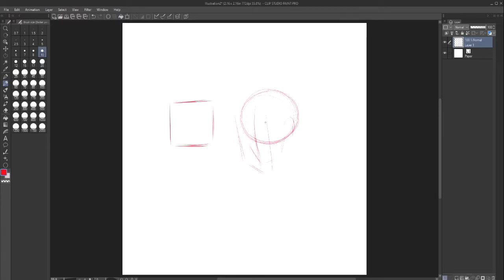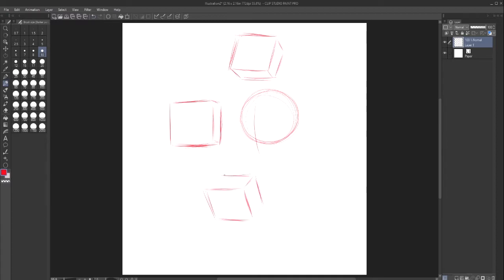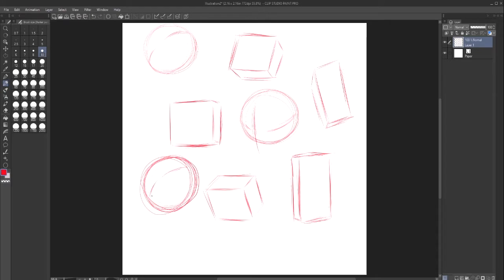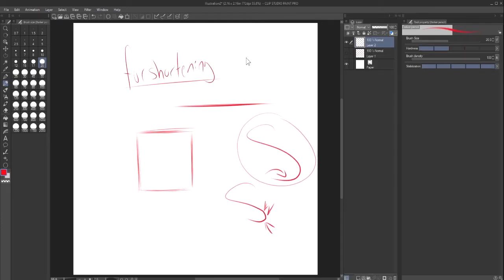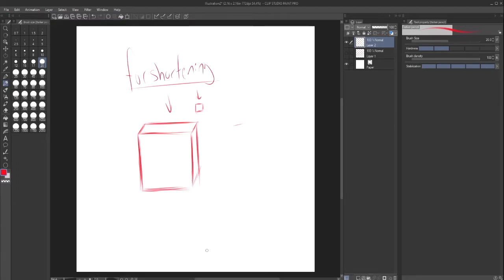How to Draw: Perspective WITH FORMS / SHAPES 1 point perspective drawing shapes for beginners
We got to try to build a great our community here under Artextric let's get that done and let's see where this goes, guys! Go check out the social media if you want to join my Instagram I'm usually active
► Hello everybody those of you who joined the patreon Welcome to My technically first post of my newest tutorial even though I have some tutorials on YouTube, these are going to be a lot more longer and much more value compared to them so I hope you guys enjoy this give me your opinions on the new Patron post and tell me what you guys think it was helpful or not. Feedback is totally key so let me know :D
Check out these art Youtubers on the subject These  RECOMMENDED VIDEOS on this subject
🔹Art Studio Equipment🔹
🎥►Software:
►Drawing Softwere: CLIP STUDIO PAINT PRO
►Editing Software: Adobe Premiere Pro
►(For Thumbnails)Photoshop CC

🎥DIGITAL ART Hardweare EQUIPMENT
►Tablet: XP-PEN Artist22
►Stylus Pen: XP-PEN PN02S Stylus
► Two-Finger Glove
►Microphone: Blue Yeti
🔹♫ Song Credits Section ♫🔹 ( AND IN ORDER IN USE)